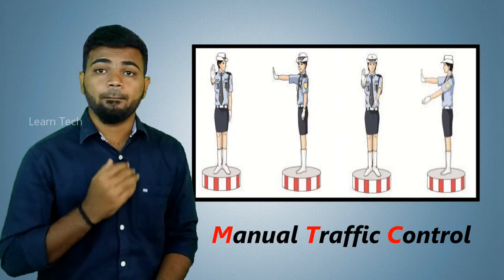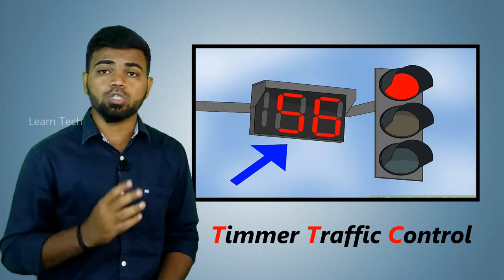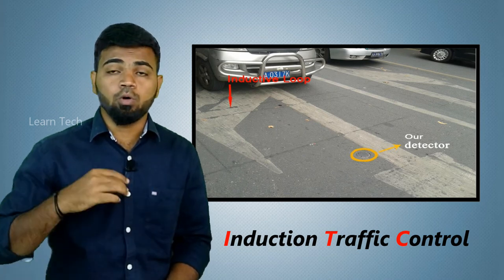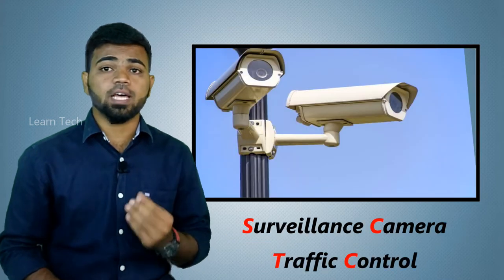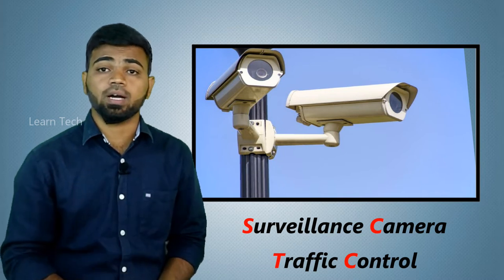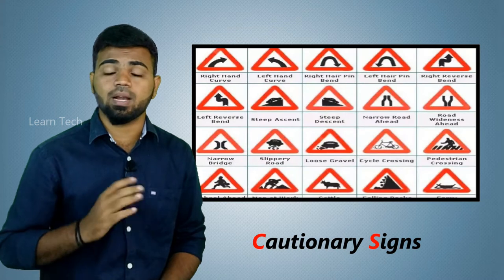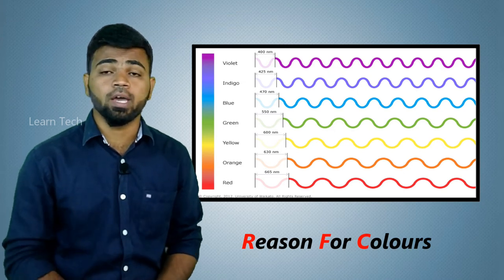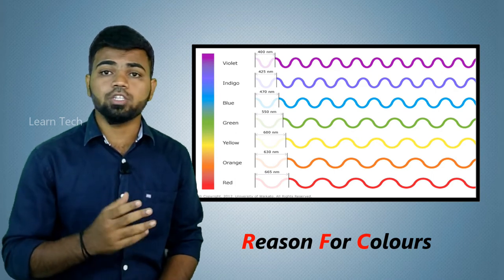How traffic signals are controlled in India VS Other countries | Tamil | Sundar Ssp